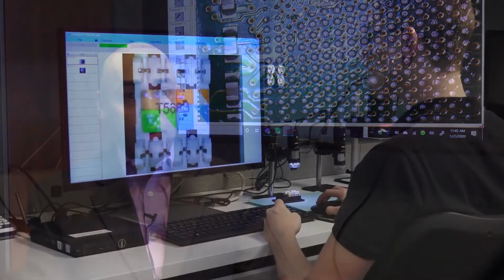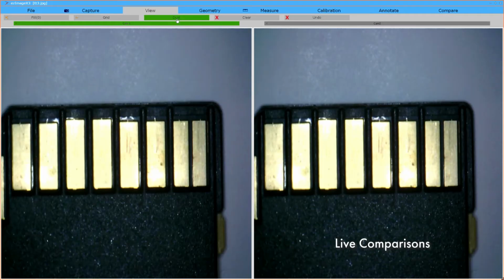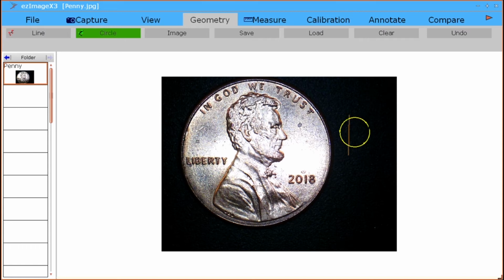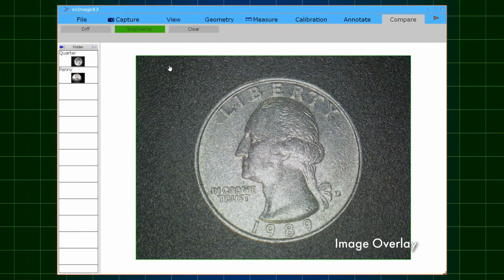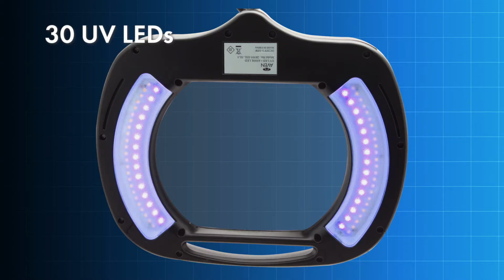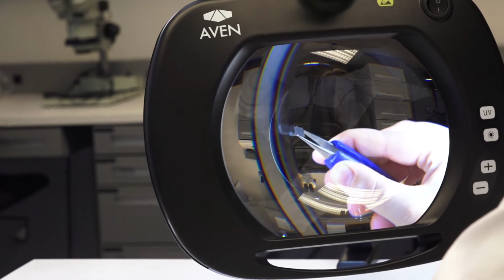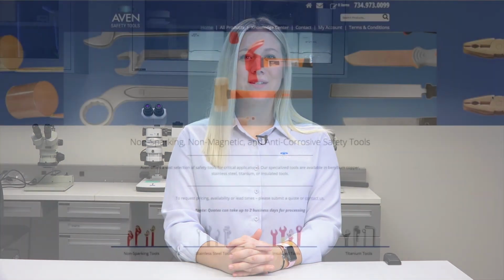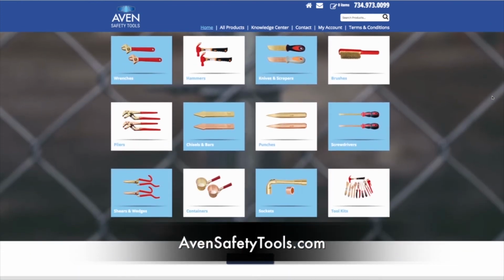Aven 2020 Product Launch Showcase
See Aven's newest innovations for 2020!